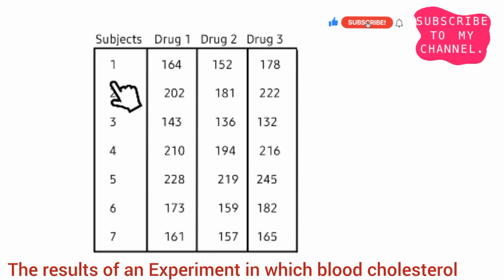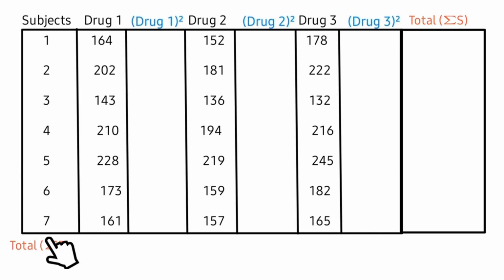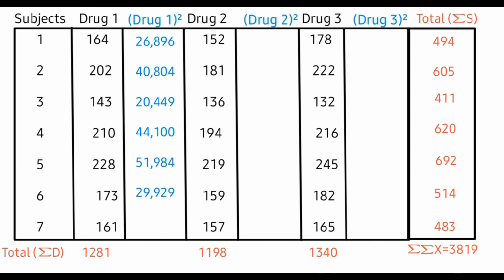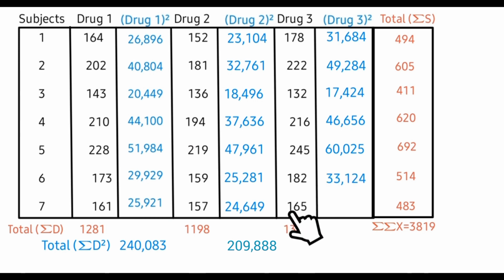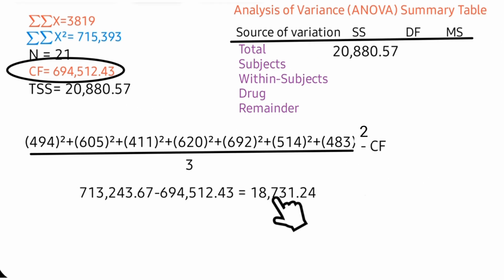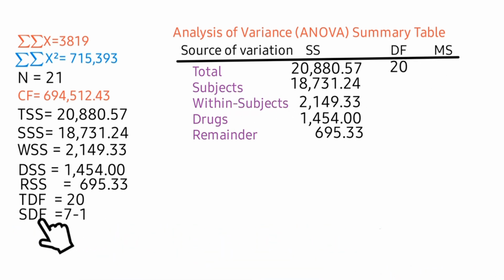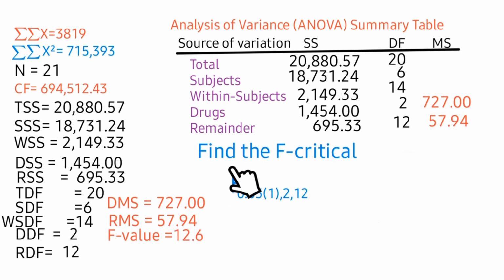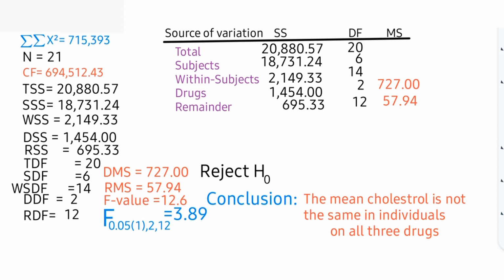Repeated-Measures ANOVA | Repeated Measures Analysis of Variance in Statistics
Repeated-measures Analysis of Variance (ANOVA) is a statistical method used to analyze the differences in means when the same participants are measured multiple times under different conditions. It's commonly used in experimental designs where participants are subjected to various treatments or conditions, and their responses are measured at multiple time points or under multiple conditions. Repeated-measures ANOVA allows researchers to determine if there are significant differences between the means of the conditions while accounting for the correlation between repeated measurements within the same participants.

Repeated-measures experimental design, also called a within-subjects or treatment-by-subject design, is one in which multiple measurements on the experiment subject comprise the replicate data.

Video shows the results of an Experiment in which blood cholesterol concentrations,was measured [in milligrams of cholesterol per deciliter of blood (mg/dl)] in seven subjects after each subject had been treated with one of three drugs, one drug at a time (with time allowed between exposure to each drug to allow its effects to disappear from the individual). The hypothesis of interest is that the mean blood cholesterol is the same regardless of treatment.

Repeated-Measures Analysis of Variance (ANOVA).
In this experimental design, the Total sum of squares and degrees of freedom are computed. Then the total sum of squares (TSS) is apportioned into two parts: the sum of squares among subjects and the sum of squares within subjects.
The measure of variation among subjects is
Subjects Sum of Squares (SSS) = ((Totals of S² divide by k) - CF), and the variation within subjects is
Within-subjects Sum of Squares (WSSS) = TSS - SSS.
Total degrees of freedom (TDF), N - 1, are partitioned between
Subjects DF (SDF) = n - 1, and
Within-subjects DF = TDF - SDF = n(k-1).
Then, the within-subjects variation is partitioned into that due to the experimental treatment:
Drug Sum of Squares (DSS) = ((Totals of D² divide by n) - CF), and that unaccounted for by the treatments and the subjects:
Remainder Sum of Squares (RSS) = WSSS - DSS. And the associated degrees of freedom are:
Drugs degrees of freedom (DDF) = k-1 and Remainder degrees of freedom (RDF) = Within-subjects DF - Drugs DF= (k-1)(n-1).
The "remainder" may also be referred to as the "groups × interaction".

The null hypothesis of interest is that of no difference among means of the treatment groups, and for this F = (Groups MS)/(Remainder MS) is employed. It is generally unadvisable, on the basis of the underlying statistical theory, to attempt to test for difference among subjects; and that is typically not an object of performing such an experiment.

ANOVA (Analysis of Variance) | Simple and in-depth explanations

Mean Comparison test after ANOVA

Tukey's (HSD) Post-Hoc